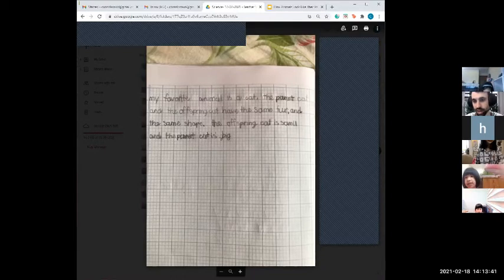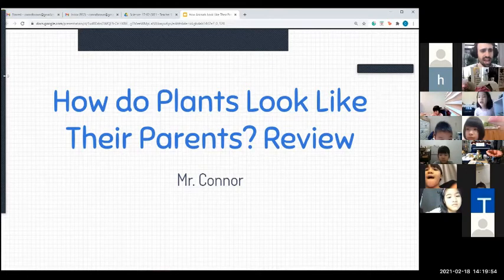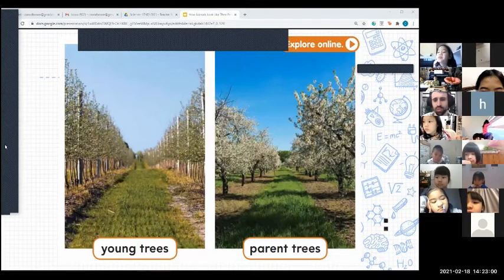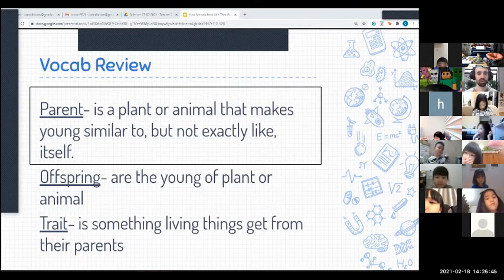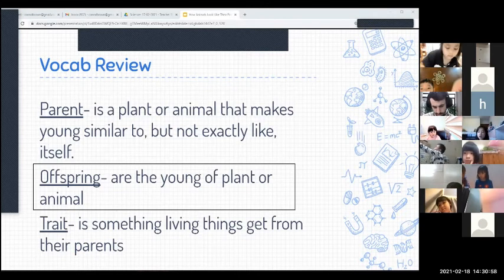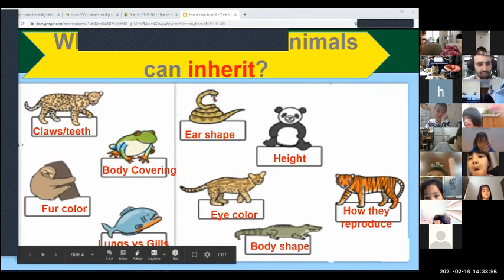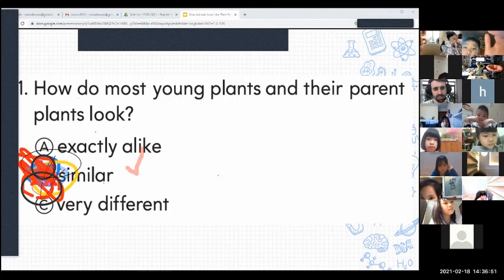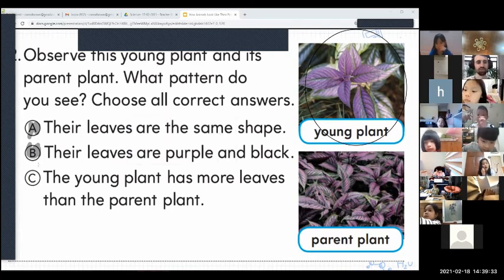1E8- Science 2- 18022021